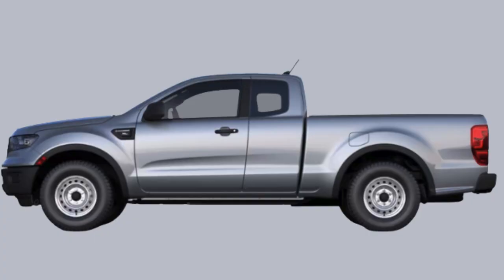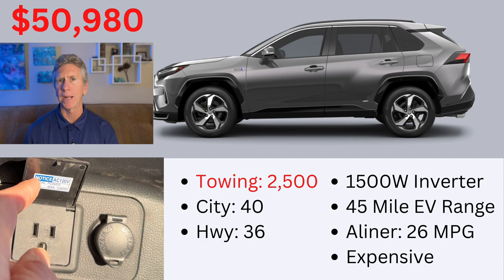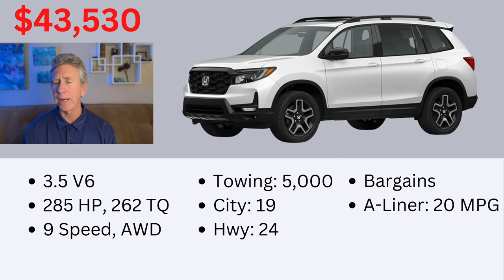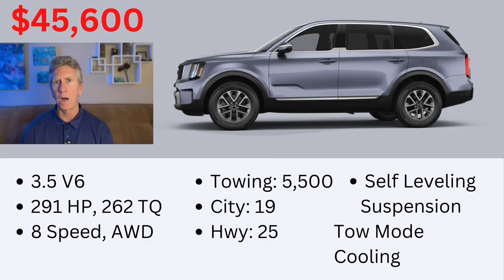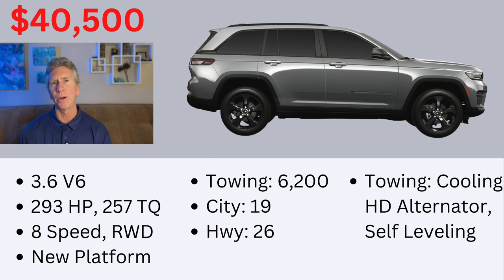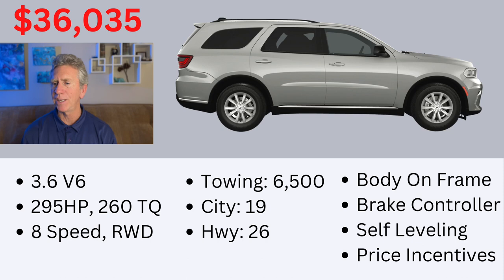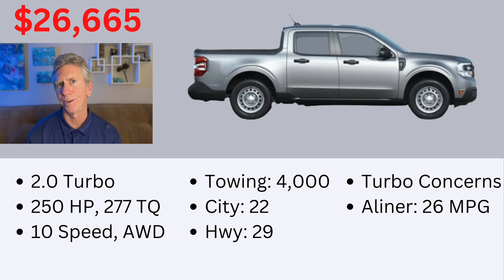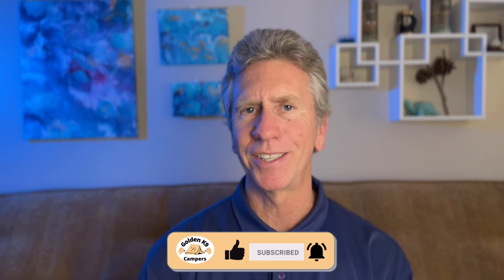Top 10 Tow Vehicles for Pop Up Campers or Lightweight Trailers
In this video I provide my top 10 Tow Vehicles for Pop Up Campers or Lightweight Trailers.  The vehicles we're rated based on price, tow ratings and fuel efficiency.  If you are in the market for a new tow vehicle for a smaller trailer, one of these vehicles might be a perfect fit.

Favorite Equipment for RAV4 Prime:
- Tekonsha Prodigy Brake Controller
- Hella Horn
- Petsafe Dog Barrier
- Toyota RAV4 OEM Crossbars